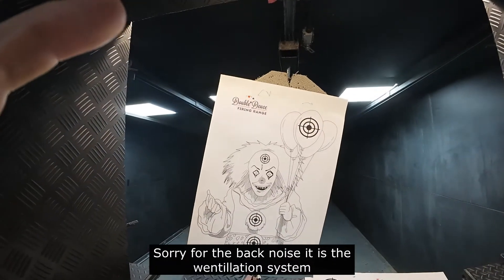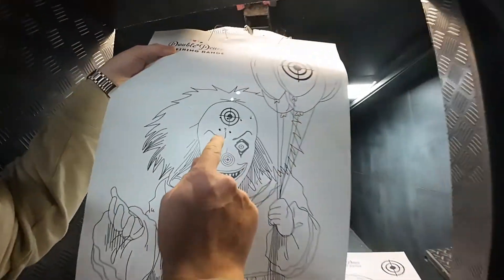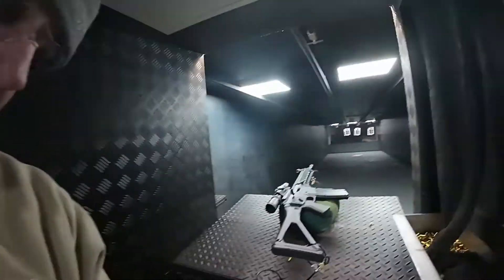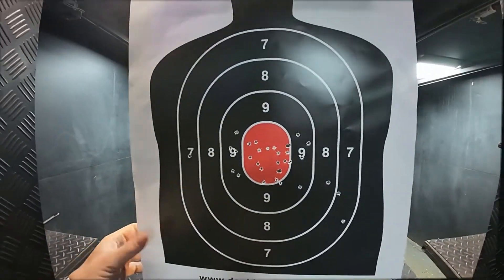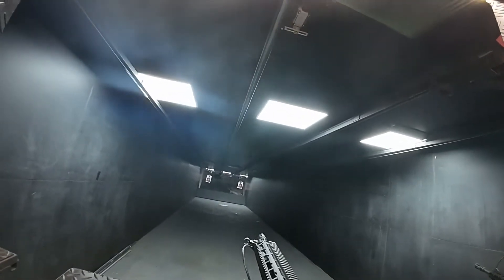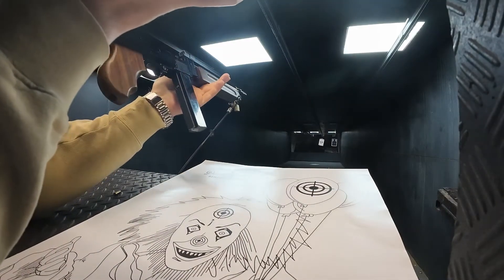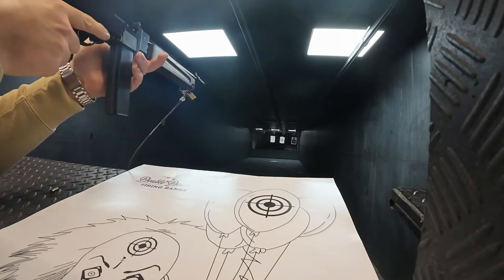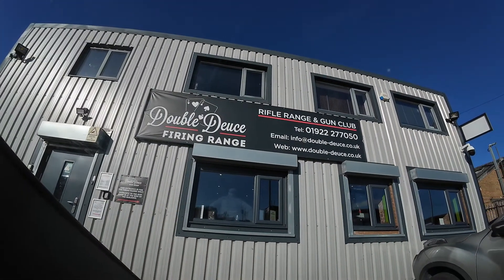Stokejetwash Pressure washing, jetwashing and satisfying cleaning videos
We are operating in the Stoke-On-Trent and Newcastle-Under-Lyme area.

🎬 Hello everyone, welcome to the official Stoke Jet Wash channel! 🌊

Imagine the dirtiest, mossiest driveway pavement. Imagine how it no longer has the original color but has transformed into a weird hybrid of green and brown. Imagine how you’d just like to remove all that dirt and moss and weeds… rinse the whole thing down… and restore it to its former glory.
➡️ This is exactly what I do, and if you’ve seen my videos, you know that there are few things more satisfying… than watching a driveway, patio, or other pavement get completely and immaculately cleaned. The final results are always stunning.

This YouTube channel is all about satisfying pressure washing, driveway cleaning, patio cleaning, and Indian sandstone cleaning.  Here you’ll enjoy power washing, how to jet wash or pressure clean, and lots of satisfying cleaning videos in general.
➡️ You’ll also see plenty of “how-to” videos so you can learn a bit about pressure cleaning… how to remove black spots… or even how to seal a patio or driveway. Keep in mind that you want to be careful not to accidentally cause long-term damage by using the wrong methods.
If you want to see some nice pressure washer videos you are in the right place! My jet-washing videos will satisfy you!

We believe in an honest assessment and reliable work at a fair price.
Had a quote for work already? Give us a call, we will do our best to beat it!